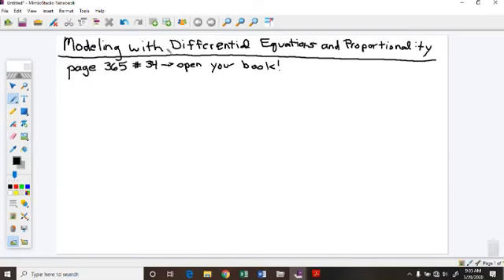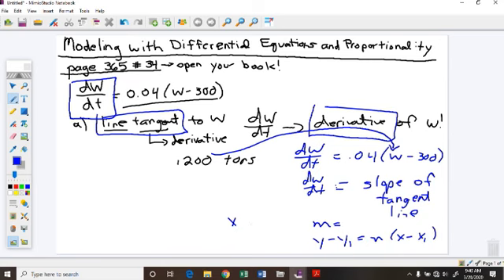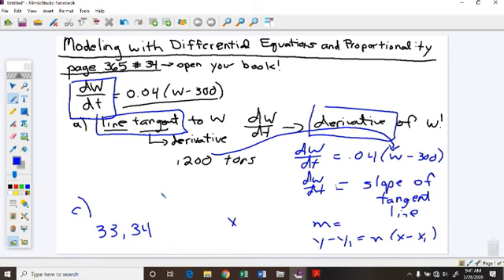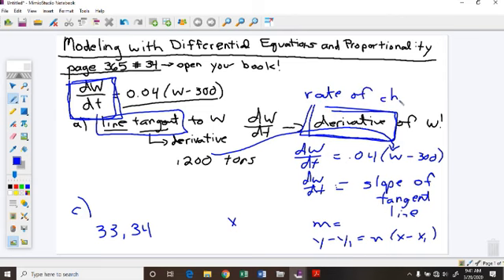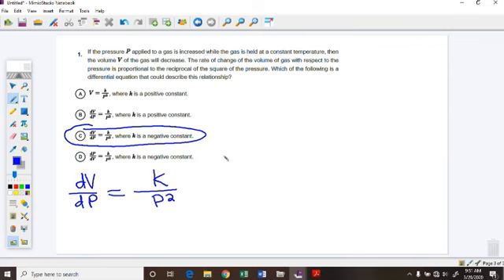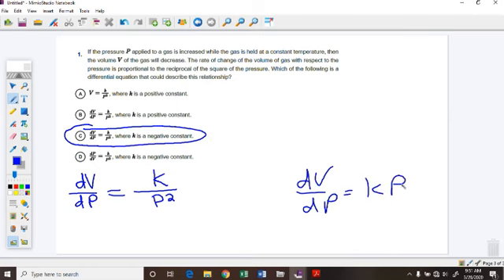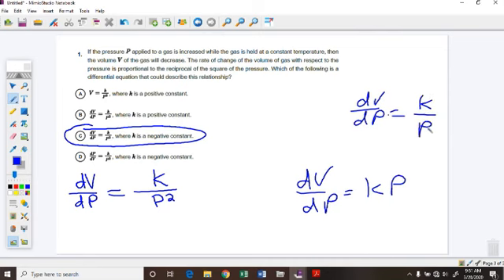Differential Equations with Modeling and Proportionality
Modeling with differential equations and the proportionality constant.